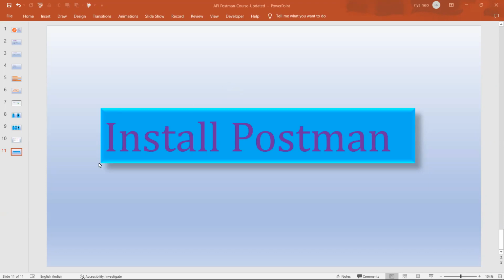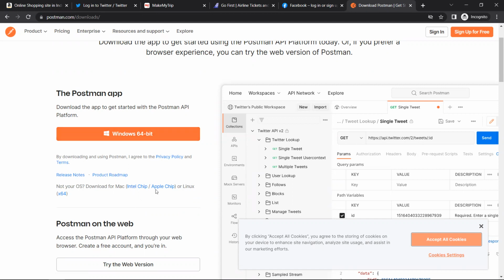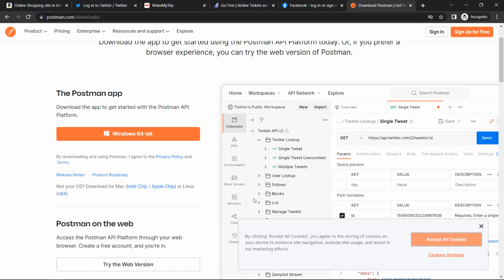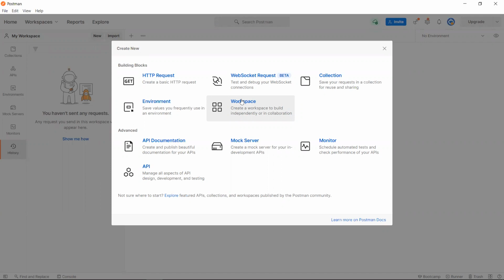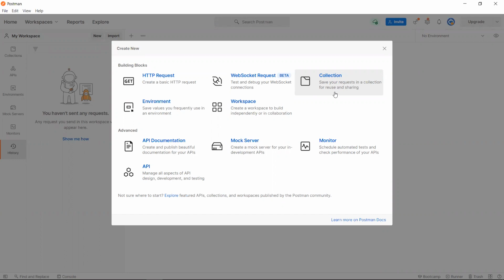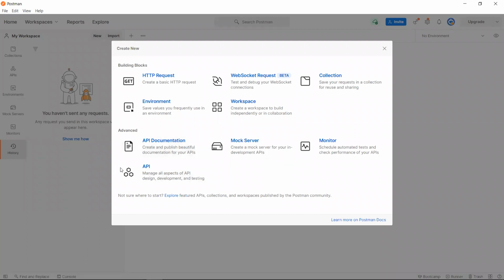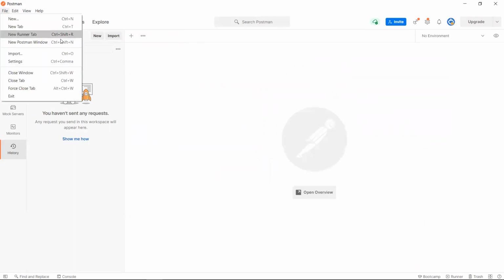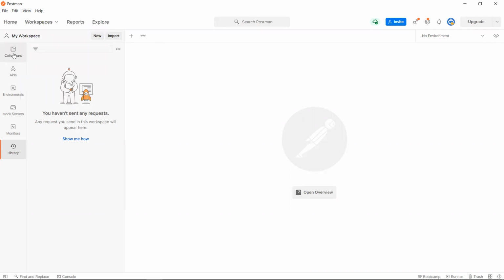Install Postman in Just 2 Minutes |Postman Step by Step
In this video, I'll show you how to install Postman and get started with it. Postman is a powerful tool that can be used to send and receive requests, and manage it.

If you're looking to get started with API, then this video is a great place to start! After watching this video, you'll be able to install Postman and get started with API!